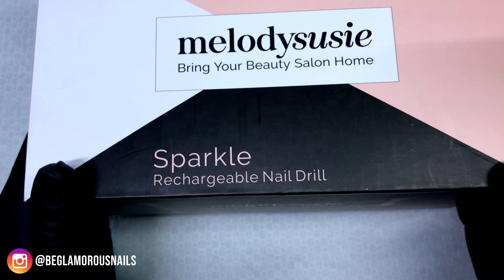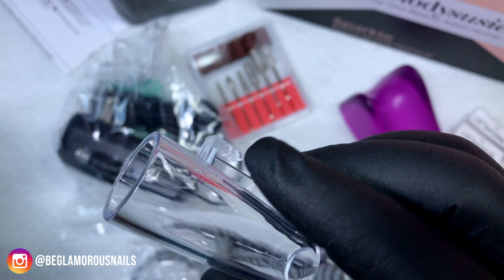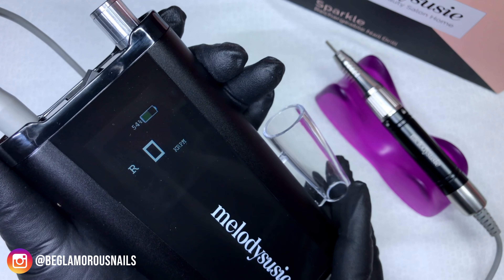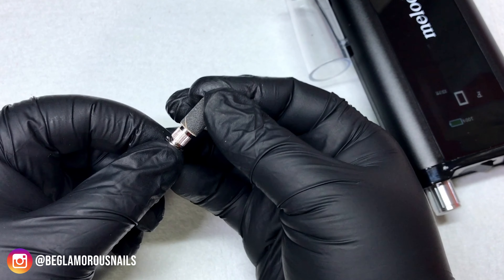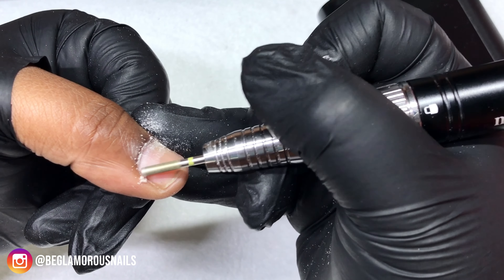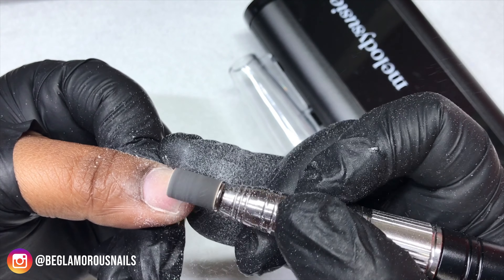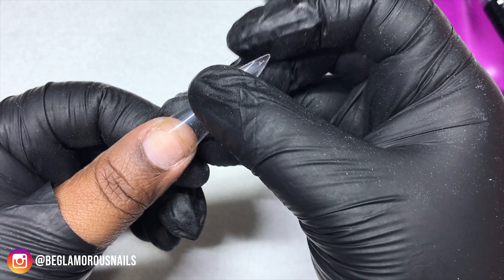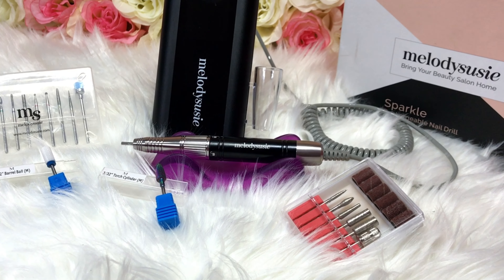Testing MelodySusie Sparkle Rechargeable Nail Drill | Review, Demo & Discount Code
Hey lovelies,
In today’s video I’m Reviewing the new MelodySusie Sparkle Pro Rechargeable Nail Drill. Hope this video is both helpful and informative and you were able to learn something from it. Enjoy 😘

Use my code “BEGLAMOROUS” (10% off for all items)

BG Nails Family Come say HI!

SHOP MY PRODUCTS:
🔅Amazon Storefront "Nail Essentials"

🔅Makartt (affiliate link)
Save 15% off when you use my coupon code at checkout "BEGLAM"
Rhinestone Glue

🔅Modelones: (affiliate link)
Use Glam10 at checkout for 10% off

🔅JC Beauty Concepts (affiliate link)

🔅Veronique’s Shop you save by using my coupon code “GLAMOROUS” at checkout

🔅Madam Glam - Use code “taylor30” at check out get 30% OFF

CAMERA:
MOUNT:
🔅Arkon Mount get 20% off when you use  “BEGLAM20” at checkout

LIGHTING:
🔅GEEKOTO 18-inch Ring Light
🔅Daylight Company Desk Lamp
🔅Softboxes (recommended) Neewer

AUDIO:
🔅BOYA BY-M1 3.5mm Lavalier Condenser Microphone